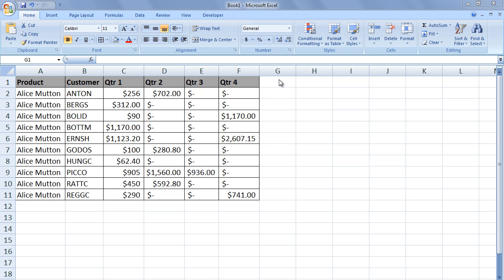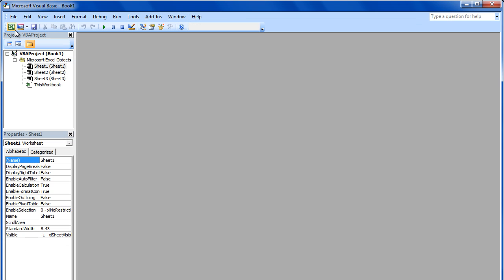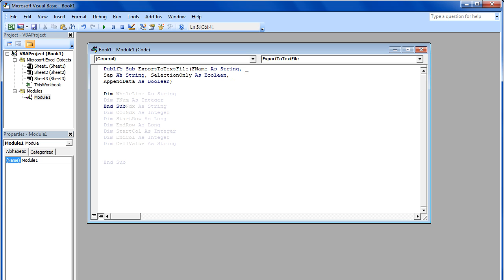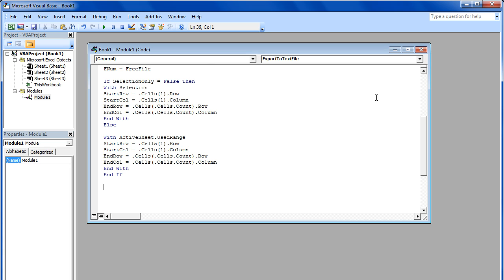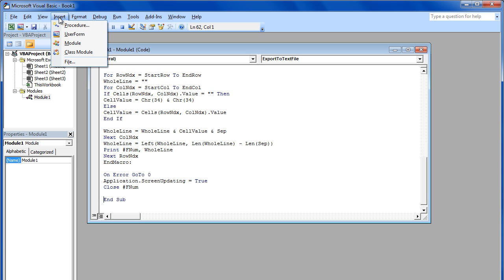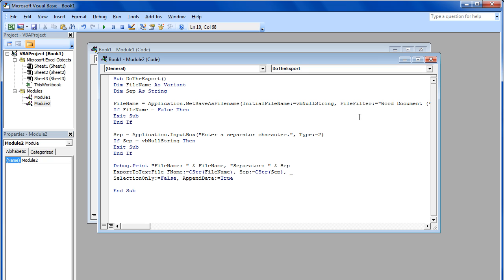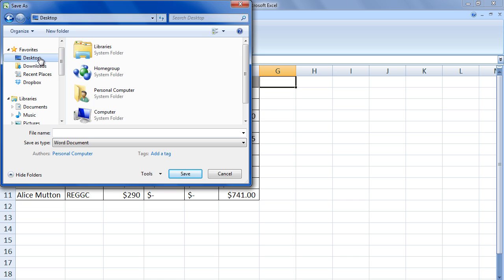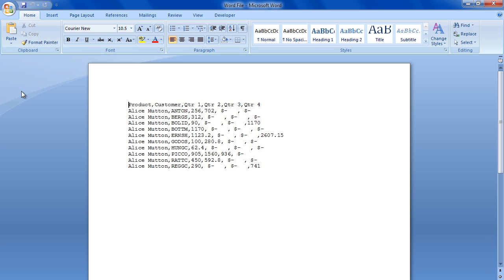How to Export Excel Data to Word via VBA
In this tutorial we will guide you on how to export Excel data to word using VBA.
For this tutorial, we will be working with this sheet over here.  What we're going to do is create a macro that allows the user to specify a separator and then export using VBA from Excel to Word file.

In order to Export Excel Data, we will use some objects with multiple combinations and data range to export into a new Word Document. If Word document is already existed then the selected data will be added at the end of the existing document instead of creating a new one.

Step 1-- Assign File name Parameters and Variables

To copy data using VBA from excel to word, let's open up the VBA editor window and add a new module here.

Once done, we will start off by assigning the parameters for "File name" which is to be saved, "Separator" which will be used to detach the data in columns and the range of cells to be exported.

Now we are going to assign all the variables that are going to be used in the code

Step 2 -- Specify the Error handler

After that, we will specify that if any error occurs, the macro will end.

Step 3 -- Insert a Conditional Statement

Next, we will insert a conditional statement that if the cells are selected then it will only export the selection in to a word document and if nothing is selected then the entire sheet will be copied. That is why we have used the Selection Only keyword here.

Step 4 -- Using Append Data keyword to create a new Word File or Use existing one.

After that, we will specify a condition that will copy the data at the end of the word document if it already exists, otherwise a new word file will be created. For that, we will be using the Append Data keyword here.

Step 5 -- Specify the Word Document format

Now close the statement by putting the ending statements and let's insert a new module.

In the new module, we will assign variables for File name and the separator and insert the code to save the file using the Microsoft word format here

Step 6 -- Insert a return function when click on Cancel

If the user clicks on the Cancel button then the code will stop itself and return to the sheet otherwise it will prompt you to enter a separator which is used to separate the values in columns once the data is been copied.
Once done, let's put the ending statements and go back to Excel Sheet.

Step 7 -- Saving the File

Now let's run the code.  Great! It is asking us to choose a location for the file. Notice that below, it is saving the file in Word Format. Let's browse and select a location and click on Save.

Step 8 -- Enter the Separator

After that, it will give us a prompt or the separator value. For now, let's insert a dash ( - ) and hit enter.

With that done, let's go to the place where we saved the file and open up the word document.

With that done you will see that we have successfully exported excel data to word through visual basic.